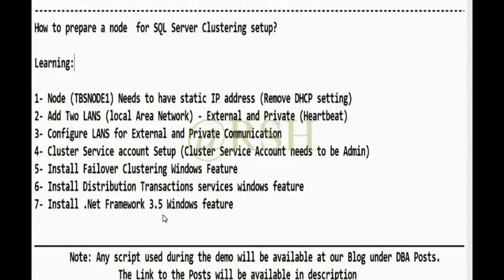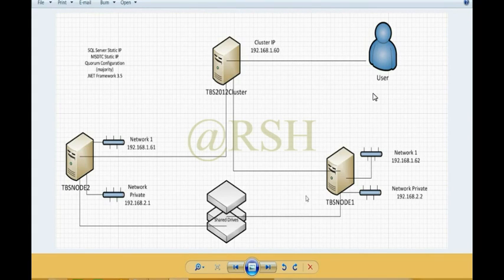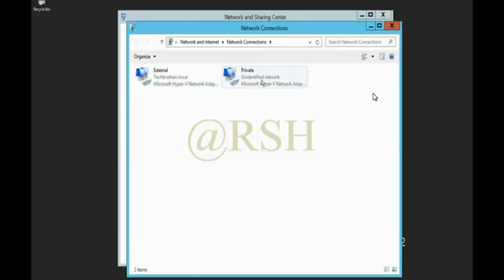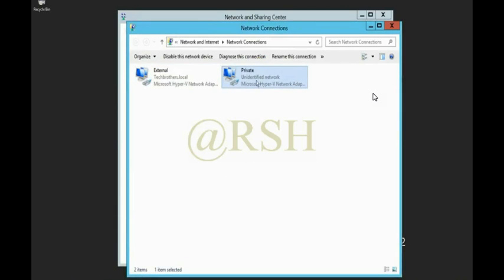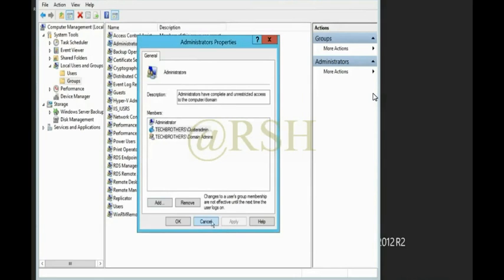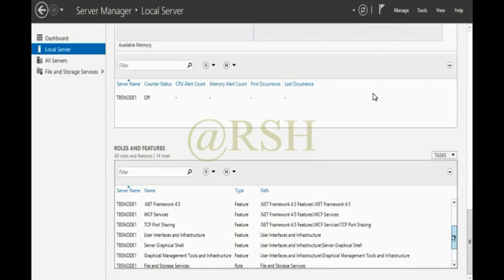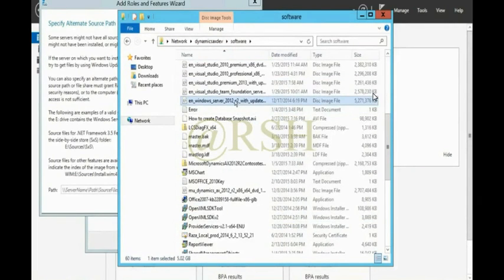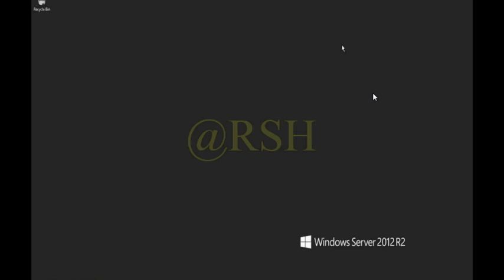How to Prepare a node for SQL Server Clustering Setup( Node1)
In this section, you consider active and passive nodes, the shared disk array, the quorum, public and private networks, and the cluster server. Then, you learn how a failover works.

Active Nodes Versus Passive Nodes

A Windows Failover Cluster can support up to sixteen nodes; however, most clustering deployment is only two nodes. A single SQL Server 2012 instance can run on only a single node at a time; and should a failover occur, the failed instance can failover to another node. Clusters of three or more physical nodes should be considered when you need to cluster many SQL Server instances.

In a two-node Windows Failover Cluster with SQL Server, one of the physical nodes is considered the active node, and the second one is the passive node for that single SQL Server instance. It doesn’t matter which of the physical servers in the cluster is designated as active or passive, but you should specifically assign one node as the active and the other as the passive. This way, there is no confusion about which physical server is performing which role at the current time.

When referring to an active node, this particular node is currently running a SQL Server instance accessing that instance’s databases, which are located on a shared disk array.

When referring to a passive node, this particular node is not currently running the SQL Server. When a node is passive, it is not running the production databases, but it is in a state of readiness. If the active node fails and a failover occurs, the passive node automatically runs production databases and begins serving user requests. In this case, the passive node has become active, and the formerly active node becomes the passive node (or the failed node, if a failure occurs that prevents it from operating).